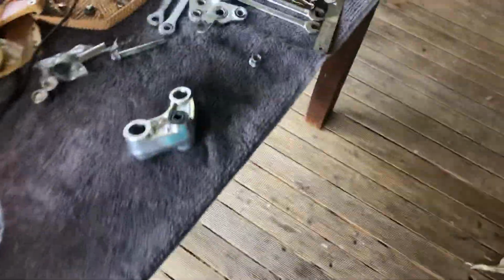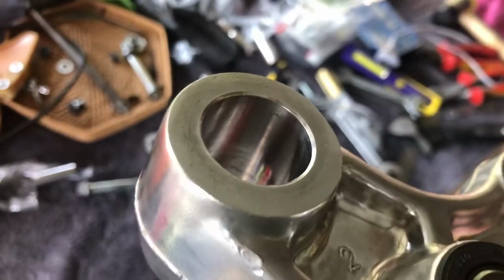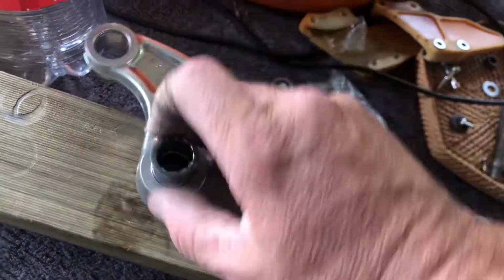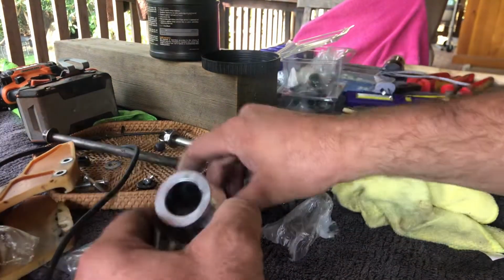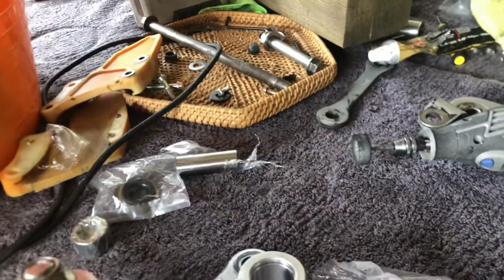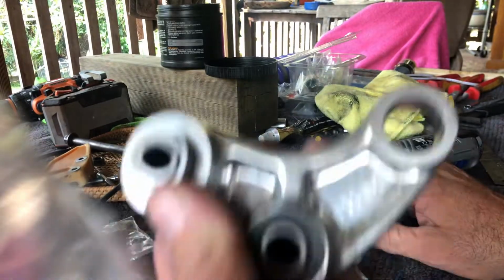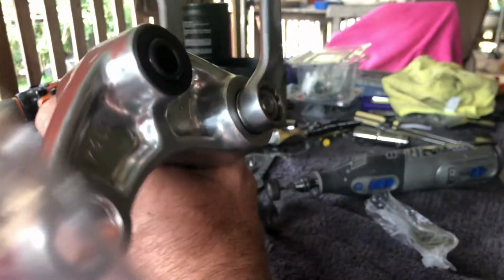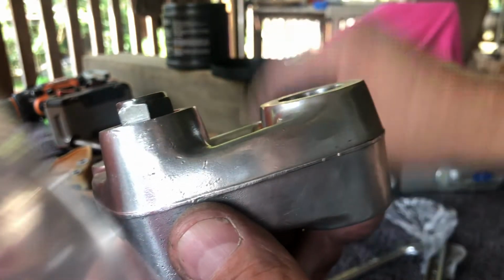Backyard Kx Yz motocross swing arm linkage bearing replacement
How to replace MX swing arm bearings without a hydrolic press